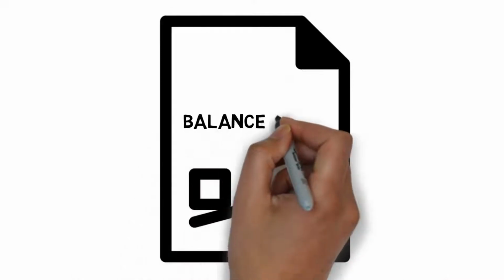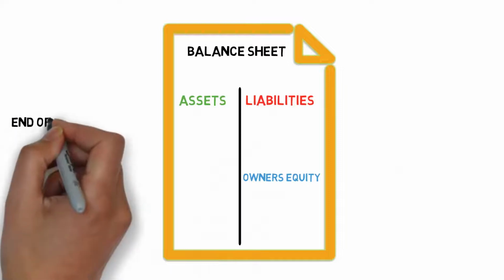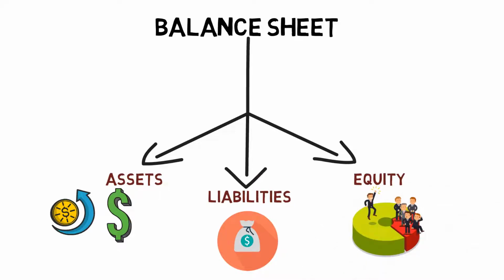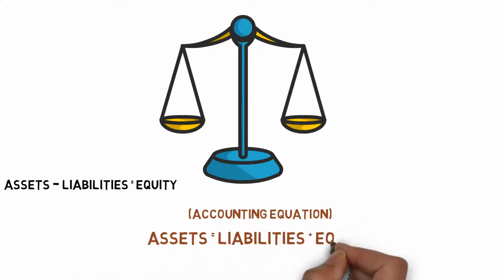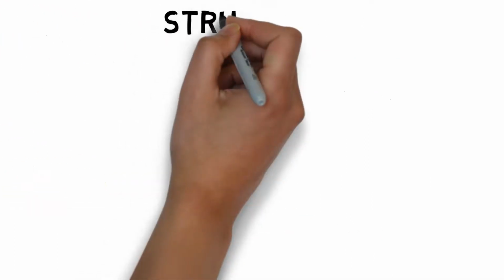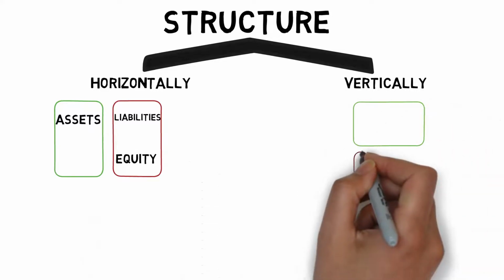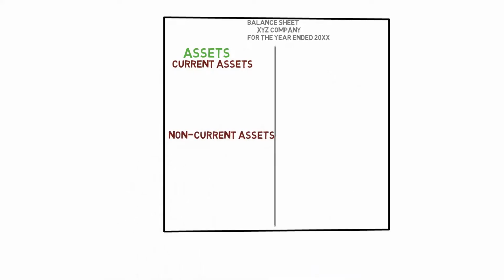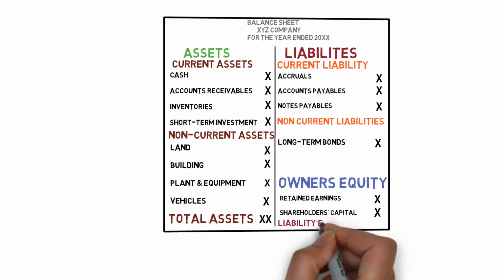What is Balance Sheet? How Balance Sheet is made? Balance Sheet Explained.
What is balance Sheet how balance sheet is made balance sheet explained very simply with a hypothetical example.
Today in this video we are going to learn what a balance sheet is and discuss very briefly how it can be drafted.
A balance sheet is one of the three main financial statements. The other ones are Income Statement, AND a Cash Flow Statement which we will discuss later on. “A balance sheet also called the statement of financial position is a financial report that gives us a snapshot of a business’s assets, liabilities, and equity at a single point in time. A company prepares its balance sheet at the end of the year and they post this on their annual report.
A balance sheet gives us information about three things
1. Assets, means, how much the company has invested in assets or what is the current economic value of existing assets.
2. Liabilities, means, how much loan the company has taken.
3. Equity, means, how much of the owner’s money is invested in the assets or company.
Now why is it called a balance sheet
if you have watched my previous video of owners’ equity, we discussed a formula like this;
This equation is the derivation of the original accounting equation which is;
(Assets = Liabilities + Equity) this equation is called the accounting
equation and it is the heart and soul of a balance sheet.
Balance sheet can be made by two methods horizontally or vertically
A horizontal balance sheet consists of two portions on the right-hand side there are assets and on the left-hand side there is Liabilities + Owners Equity.
And vertical balance sheet is divided vertically in two portions the first portion contains the assets and the second portion Liabilities + equity.
Now lets make a balance sheet on the right side we will write assets and divide it into two categories current and non-current assets as we know these are the items that current and non-current assets contains.
Cash
Accounts receivables
Inventories
Short-term investment
Land
Building
Plant & Equipment
Vehicles
On the other hand, we will write liabilities with its current and non-current categorization and also write below with it owner/shareholders’ equity
Accruals
Accounts Payables
Notes Payables
Long-term bonds
Shareholders’ equity
Retained earnings
Shareholders’ capital

We write the balances of each of the element and make sure they are equal on both sides and we have made a balance sheet.